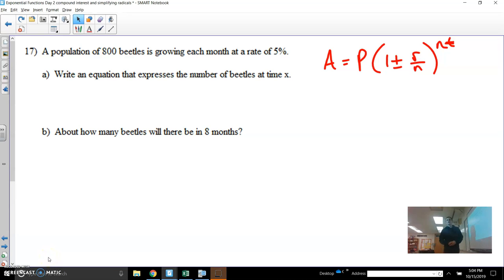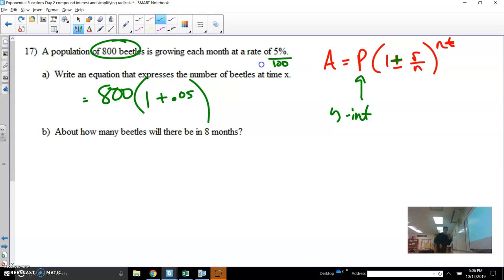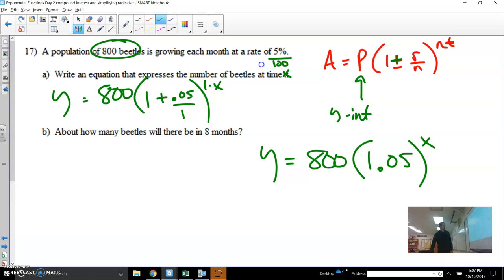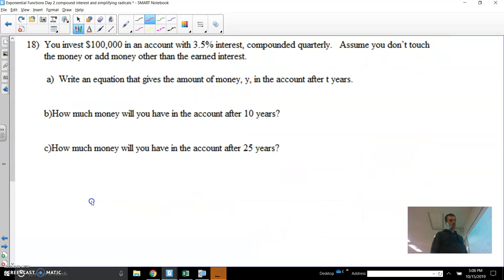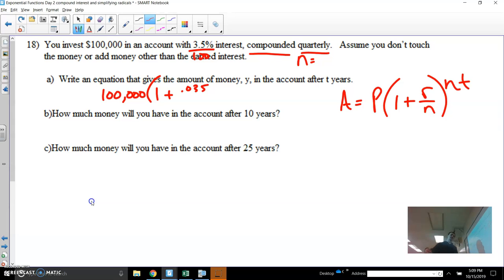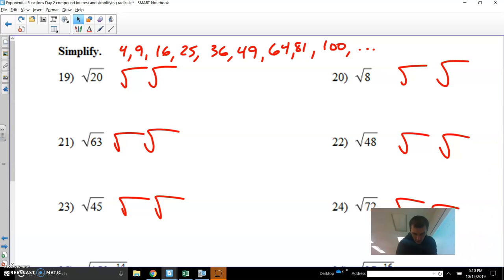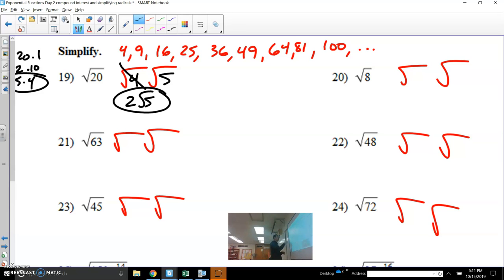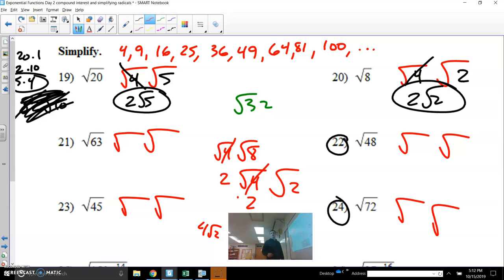Compound Interest and Simplifying Radicals